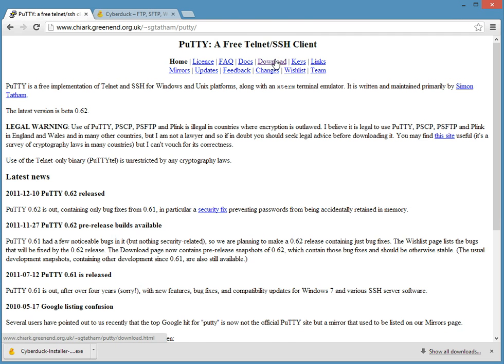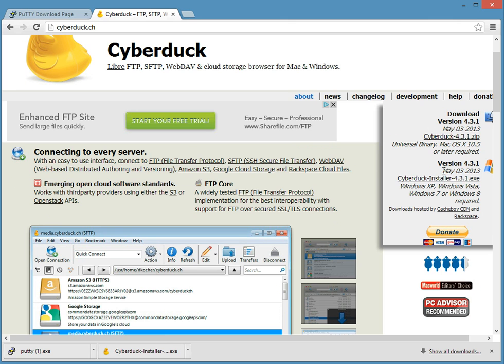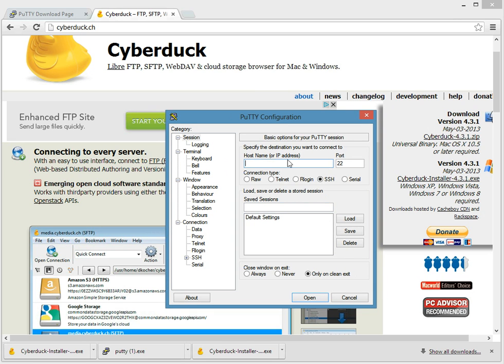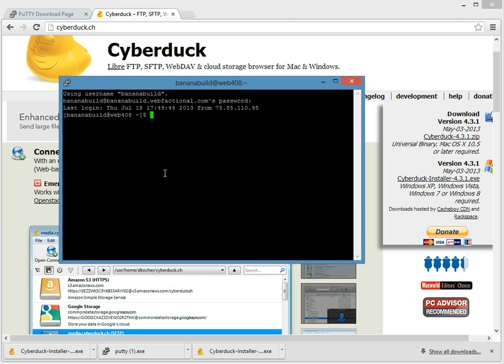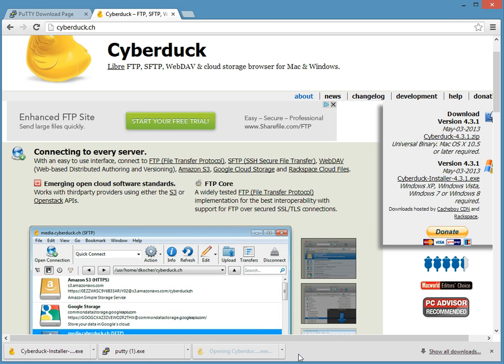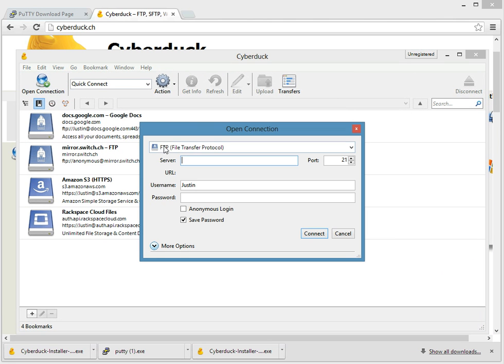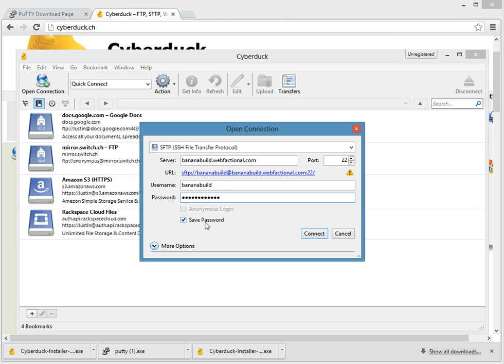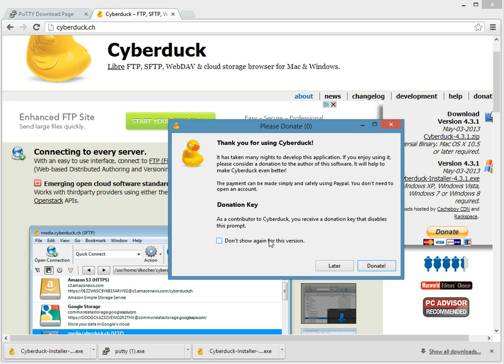Install Django and Python on Windows 7 of 9 - install and use Putty for SSH & Cyberduck for FTP